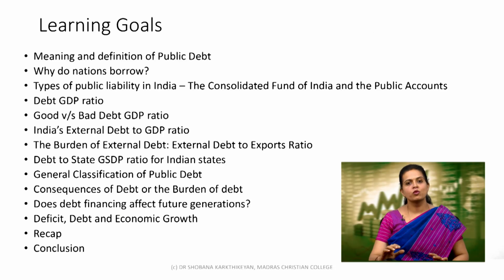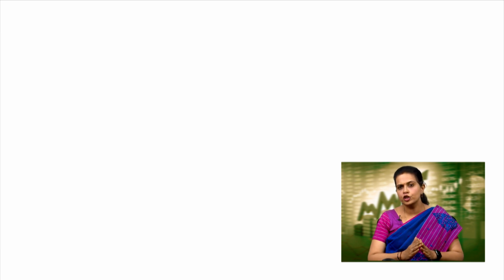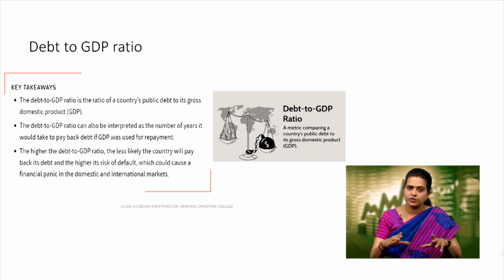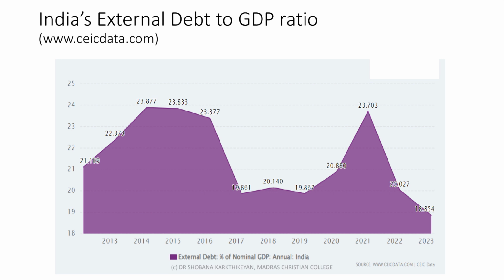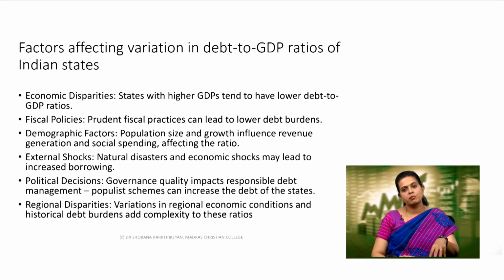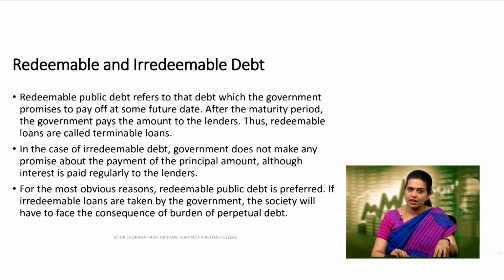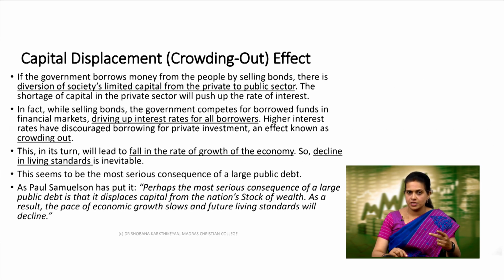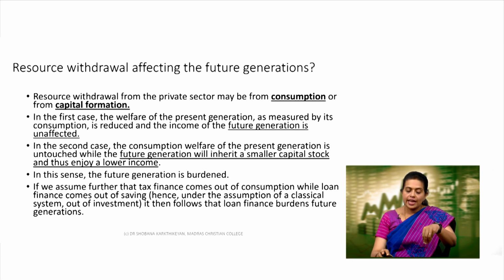L 40 Public Debt and its Impact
Taxation, whether direct or indirect, has a substantial impact on the economy. It affects individuals' disposable income, business profitability, and consumer choices. The choice of tax policy can influence economic growth, income distribution, and the overall well-being of a nation's citizens.